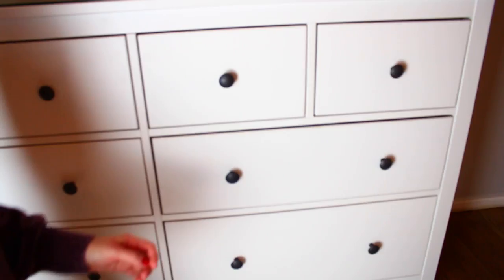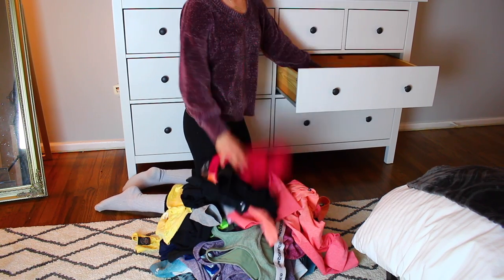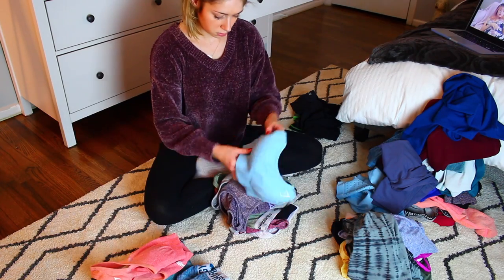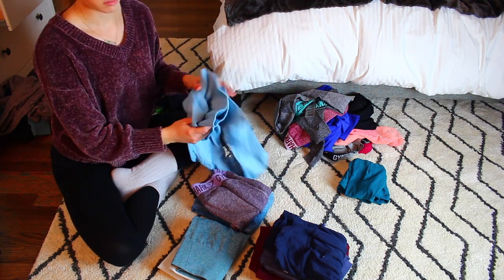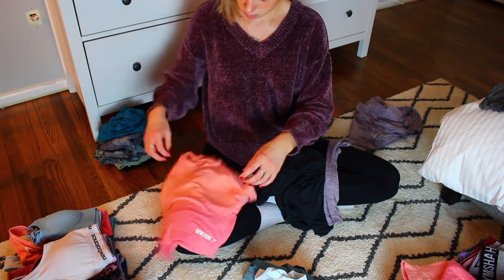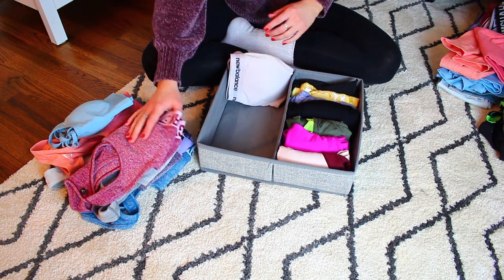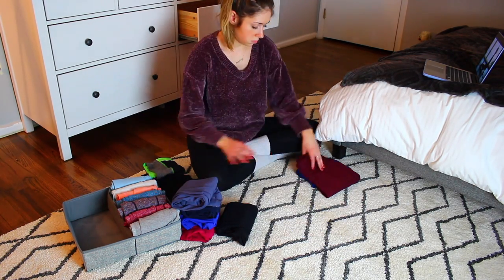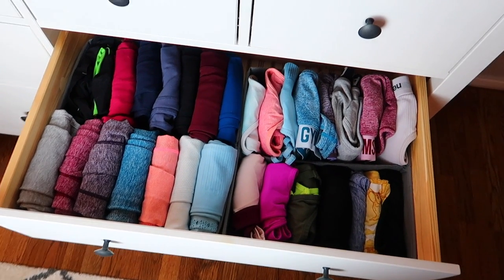How I Declutter + Organize My Dresser Drawers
Hi babes! I have been meaning to declutter and organize my dresser drawer for soooo long, but was waiting because I wanted to bring y'all along with me!! This is the step by step process I do to sort through, declutter and organize my dresser drawer!! I hope you find it helpful and enjoyable :)

MENTIONED IN THE VIDEO:

Drawer Organizer I bought

** AnaLuisa Jewelry (The one's I'm wearing are currently sold out, but AnaLuisa has so many more adorable ones!

My channel is all about living your happiest and healthiest life  To me, that means surrounding myself in a positive and uplifting environment, staying active, fueling my body with the right foods (while also enjoying myself) and finding the right balance between hard work and tonssss of fun!

Love always,
Kat
XO